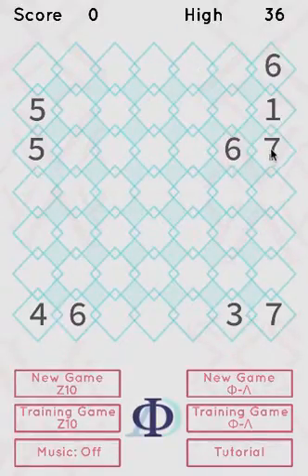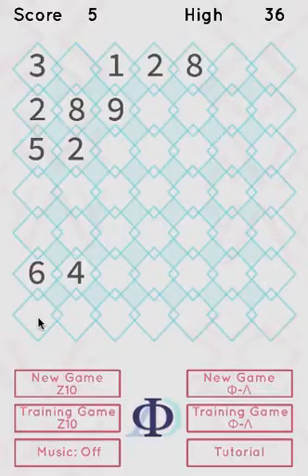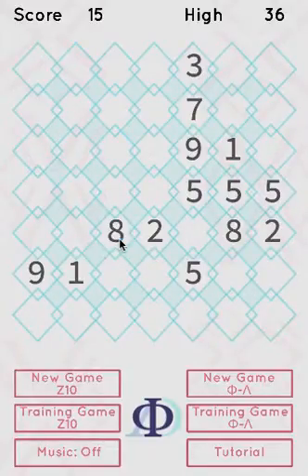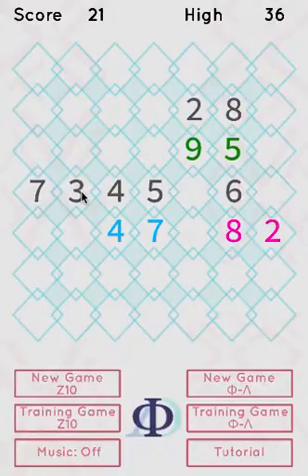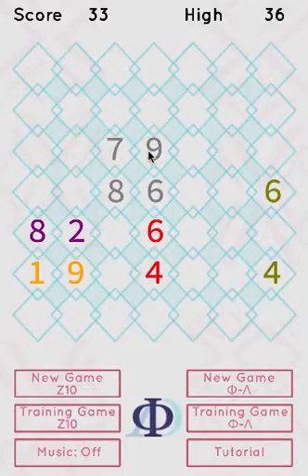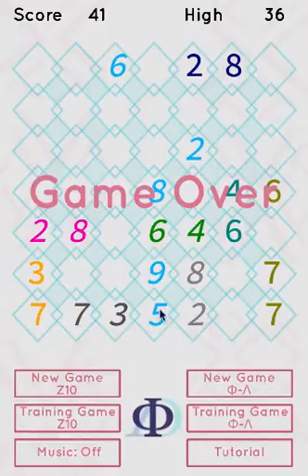Tutorial for Decodoku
Decodoku:Puzzles is a game for Android and iOS that lets you take part in quantum computation research.